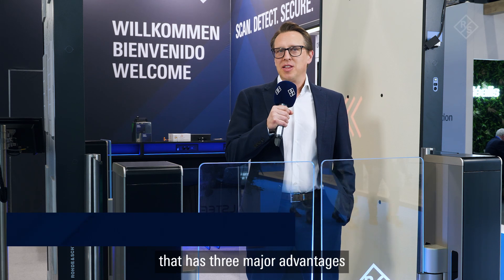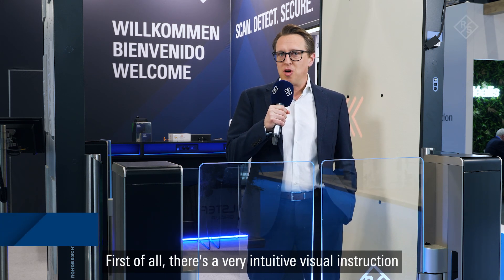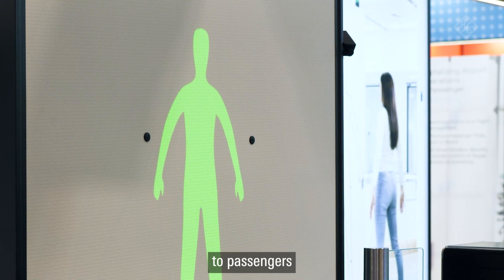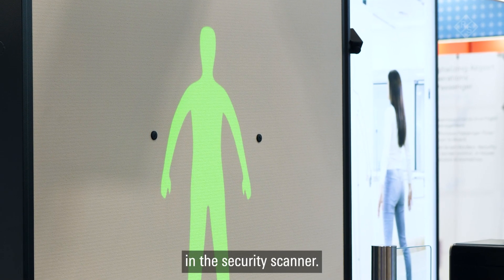QPS201 Auto-Scan explained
The QPS201 Auto-Scan feature uses AI-powered algorithms and cameras to help individuals position themselves correctly for security screening. Once a person is properly aligned, the system automatically starts the scanning process, removing the need for security personnel to provide guidance and reducing the risk of human error. This feature allows individuals to pass through security without physical contact with officers, minimizing the need for manual pat-downs and creating a safer, smoother screening experience.
By automating repetitive tasks, the system enhances efficiency, enabling security staff to concentrate on more critical responsibilities. This optimization of resource allocation improves operational effectiveness and leads to more cost-effective security operations.
The main benefits are:
- Visual instructions that guide individuals to the correct position.
- Automatic initiation of scans, which increases efficiency by reducing the number of inadequate scans that require repetition.
- Security operators can concentrate on the screening process and resolving alarms.
The system is an ideal solution for aviation security and for low footfall operations, such as data centers or critical infrastructure.